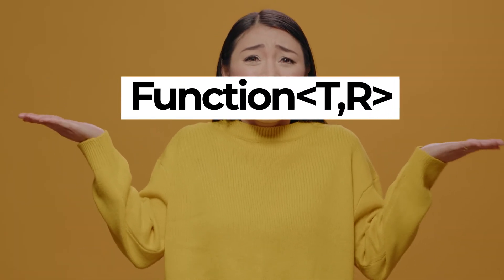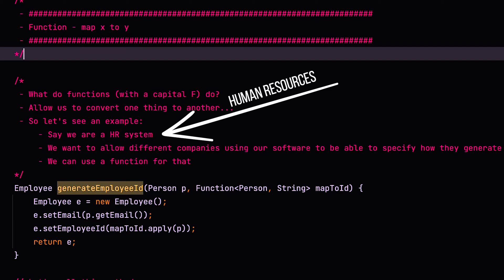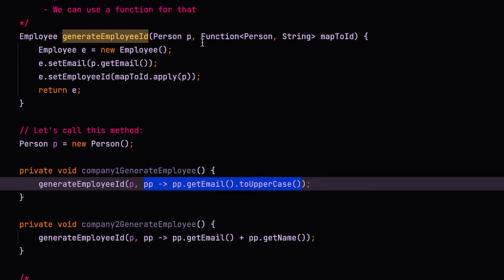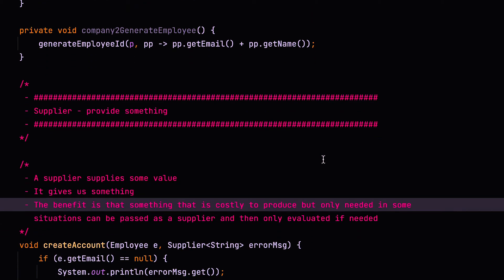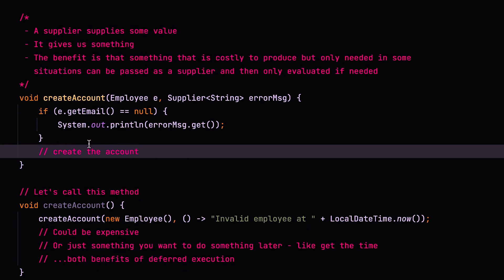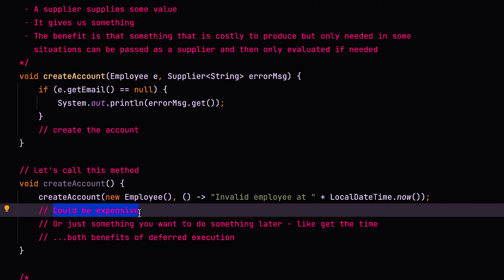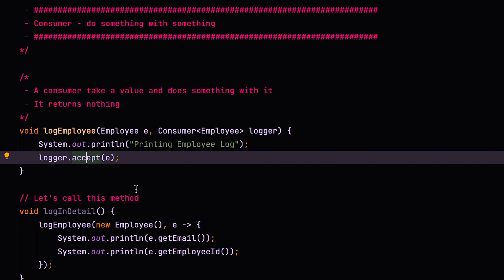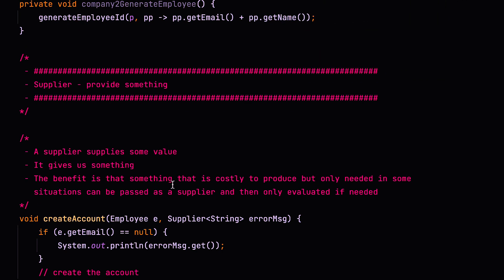Java :: Function vs Supplier vs Consumer :: Functional Programming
In this video I take a look at the difference between the three main functional interfaces in Java: Function, Supplier and Consumer

Let me know if you think they are intuitive or difficult to learn.